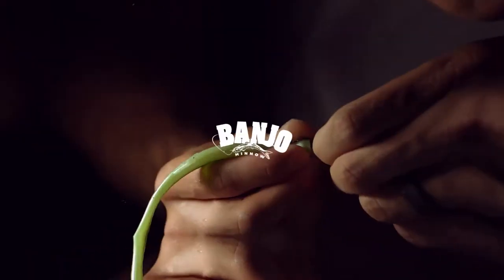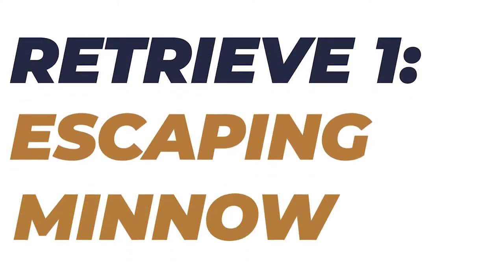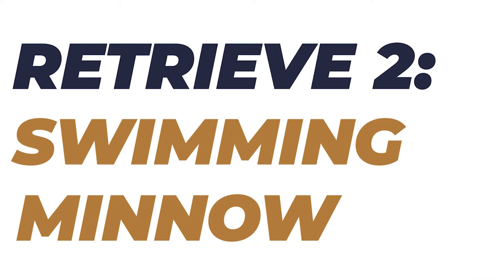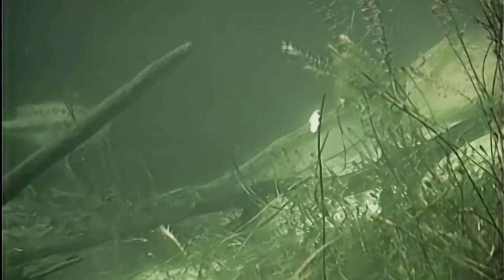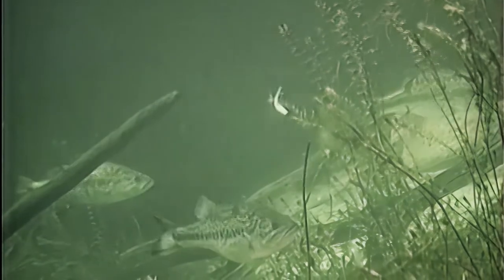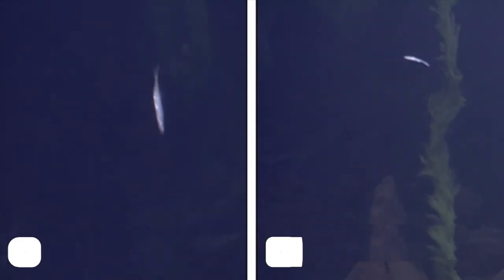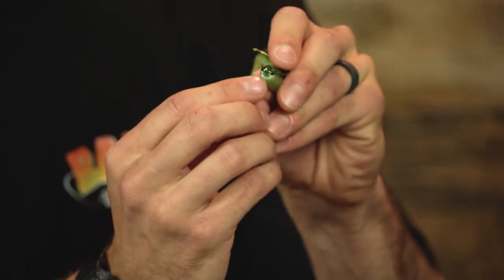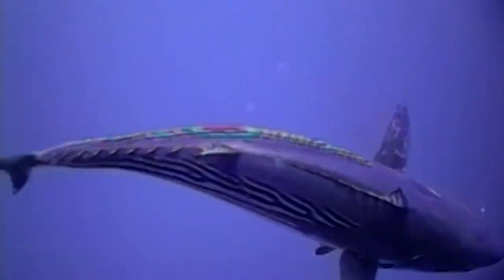Catch More Fish with Banjo Minnow: 4 Techniques Revealed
In this video, we present you with an in-depth breakdown of the top 4 techniques for fishing using the incredible Banjo Minnow bait. Prepare to uncover the secrets that will take your fishing game to the next level! Throughout this guide, we delve into each technique, providing step-by-step instructions and valuable tips, ensuring you can effectively utilize the Banjo Minnow for an unforgettable fishing experience.

▬▬▬▬▬▬▬ ABOUT BANJO MINNOW ▬▬▬▬▬▬▬

Banjo Minnow is a trailblazing brand in the fishing industry, founded by Wayne Hockmeyer, a dedicated tournament fisherman and guide. Hockmeyer's relentless pursuit of a highly effective lure led to the creation of the Banjo Minnow, the world's first genetic response fishing lure. Its revolutionary hooking system, set at the nose, allows the lure to swim freely and replicate the lifelike motion of live bait fish, attracting fish even when they are not hungry.

▬▬▬▬▬▬▬ BANJO MINNOW PRODUCTS ▬▬▬▬▬▬▬

 ○ What’s Included:
        * (6) Banjo Hooks in 3 different sizes
        * (12) Minnow Nose Anchors
        * (24) Rubber Weed Guards
        * (12) O-Rings

▬▬▬▬▬▬▬ PREVIOUS EPISODE ▬▬▬▬▬▬▬

Discover the Best Techniques for Using the Banjo Minnow Rig